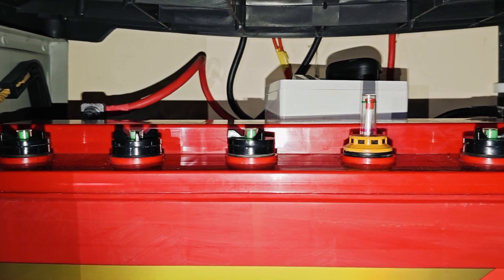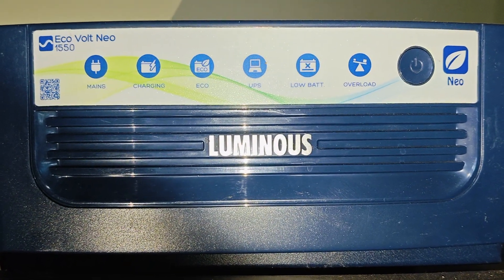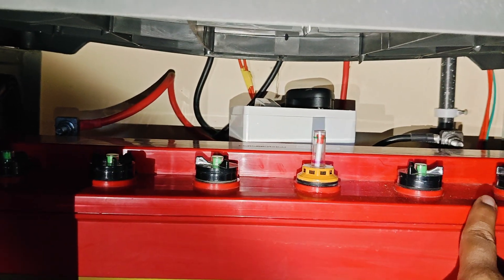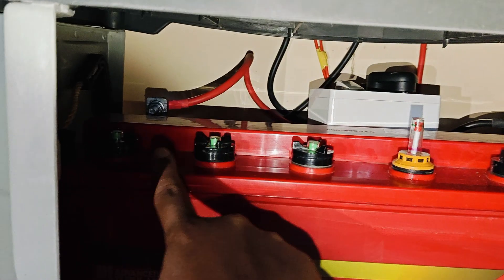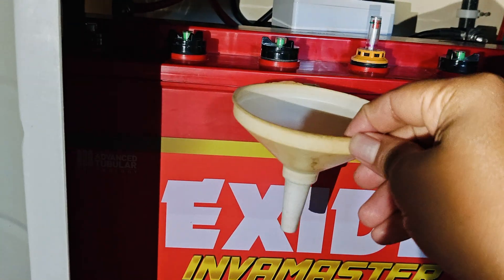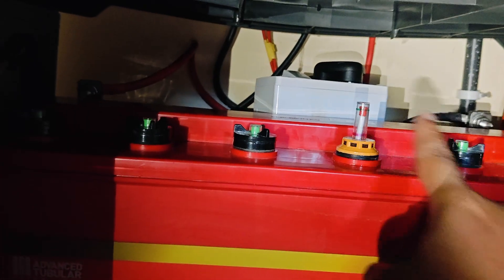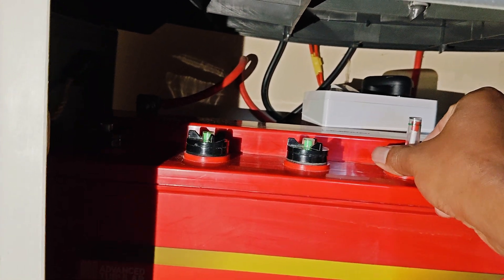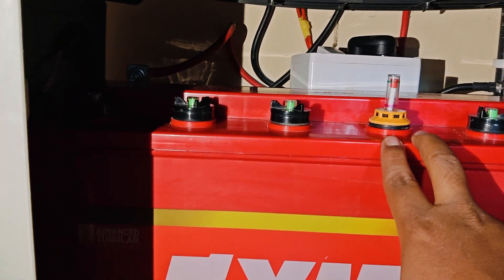How to add or replace distilled water for inverter battery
Precautions Before Starting

Use safety gear: Wear gloves and safety goggles.

Use only distilled water: Never use tap or mineral water.

Turn off the battery/vehicle: Ensure it's not connected to a charger or active circuit.

🔧 Steps to Add Distilled Water to a Battery

1. Inspect the battery

Look for any damage, leakage, or bulging.

If damaged, do not proceed—replace the battery.

2. Clean the battery top

Wipe off any dirt or corrosion from the terminals and caps using a dry cloth.

3. Open the cell caps

Most batteries have removable caps or a cover strip on top.

Carefully open them using a flat-head screwdriver or by hand.

4. Check electrolyte levels

Look inside each cell. The fluid should be above the battery plates but below the vent (filler neck).

Do not add water if the level is already correct.

5. Add distilled water

Slowly pour distilled water only until the fluid reaches just below the vent.

Do not overfill, as it may cause overflow when the battery heats up.

6. Close the caps

Ensure the caps or cover strip are tightly sealed.

7. Clean up spills (if any)

Wipe off any spilled water or acid immediately using a dry cloth.

8. Charge the battery (if required)

If the battery was low on electrolyte, a full charge may be needed afterward.

⚠️ Important Tips:

Never add acid—only distilled water.

Check water levels once a month if the battery is frequently used.

Always add water after charging, unless plates are exposed (then add enough to cover plates before charging).